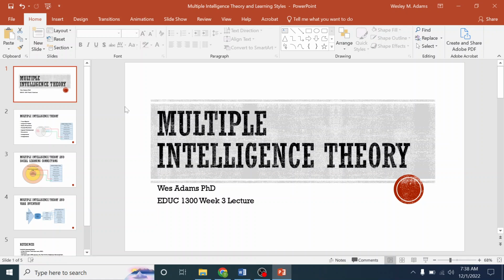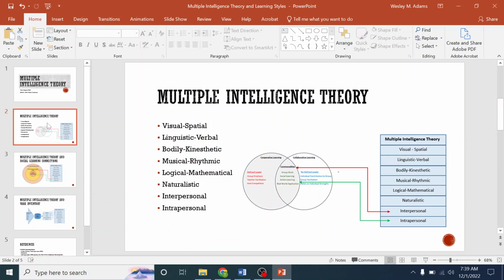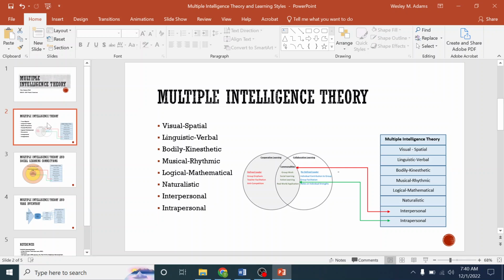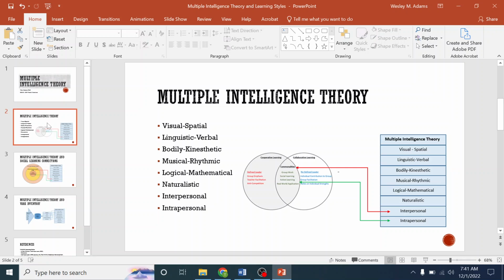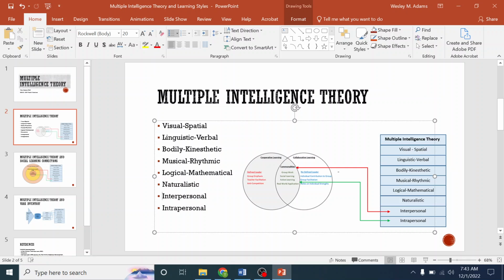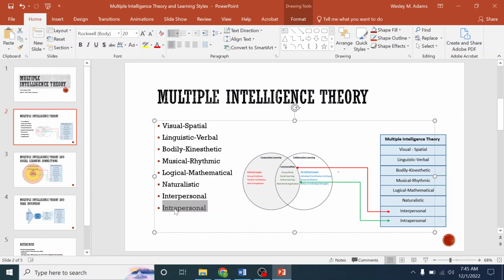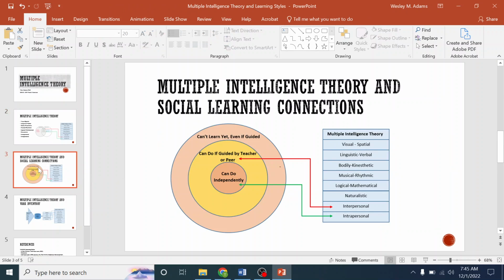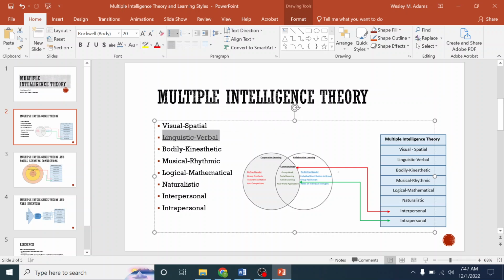Day 5 Multiple Intelligence Theory